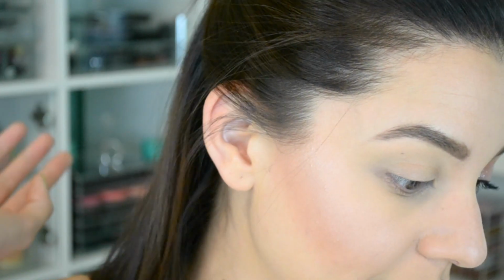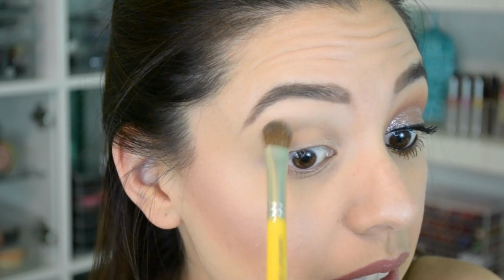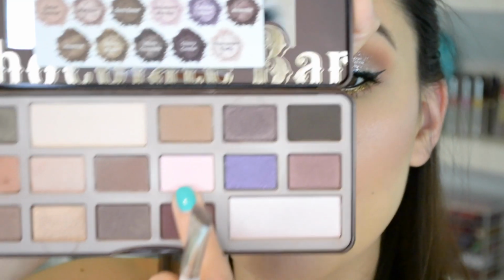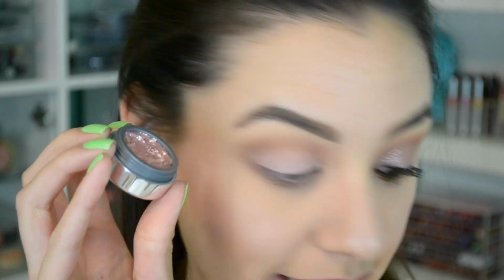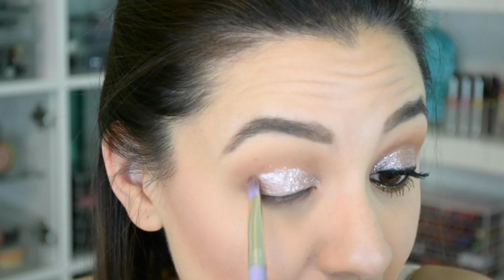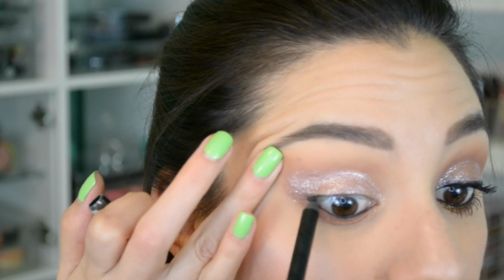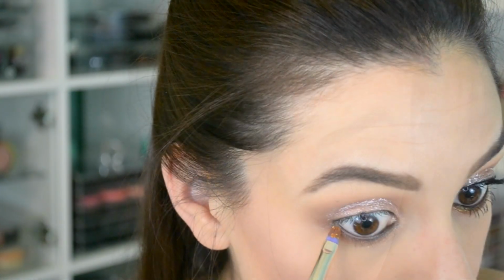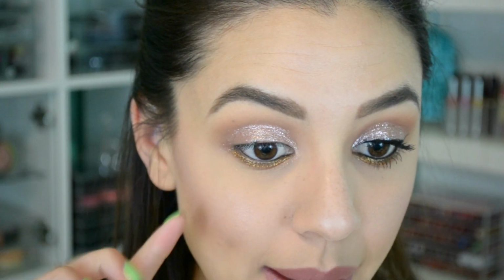Tutorial | Sparkly Eyes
Hey pandas!

Thanks to fabulous, hard working women like Shannon, youtube is a place of continued art and inspiration.

♥Products Used (shown):
-White Chocolate (brow bone)
-Salted Caramel (transition+lower lash line)
-Strawberry BonBon (lid)
-Prestige Total Intensity Liner (tight line + water line)
-ModelCo Lash+Line

•Stila Magnificent Metals
-Rose Quartz (lid)
-Comex Gold (lower lash line)

♥Products Used (not shown):
•MAC Paint Pot Soft Ochre
•Face- Bare Minerals Complexion Rescue
•Concealer- NARS Creamy Radiant
•Setting Powder- NARS Translucent Crystal
•Eyebrows- elf Instant Brow Pencil
•Contour Powder- Charlotte Tilbury Bronze+Glow
•Blush- MAC Flatter Me
•Highlight- Matte Radiance Baked Highlight (01)
•Lips- Bonita Colors Nude Indulgence

Stay beautiful♥!

♥Let's chat!

•Nails- Bonita Colors Pear Me Up+Cocktails in Aruba
•Foundation- Bare Minerals Complexion Rescue

•My fave beauty box – Glossybox - $21.
“Beautifully packaged beauty products in high-end gift boxes.”

Thanks!

FTC- Always full disclosure here pandas! Although some items are sent as press, I am under no obligation to review them. Believe it or not, most items are still purchased by yours truly. Compensation of any kind is never accepted in exchange for a positive review. All opinions expressed are my own and not edited by any companies mentioned. The End.